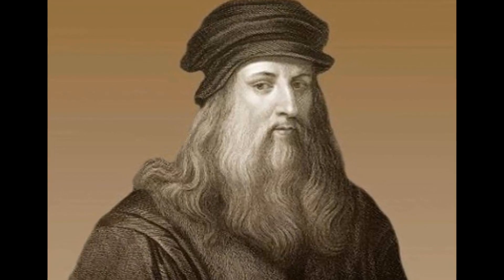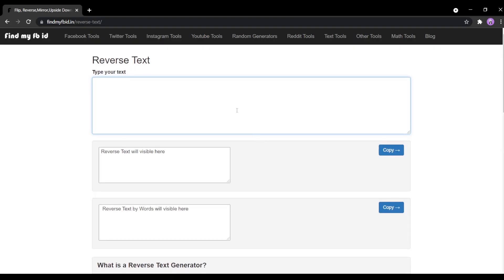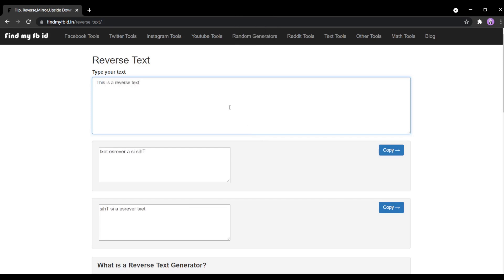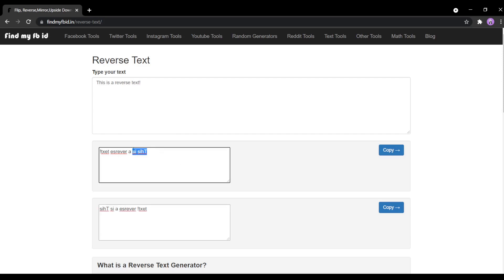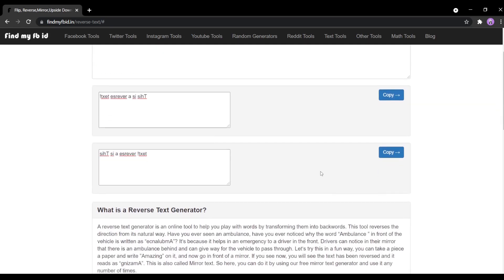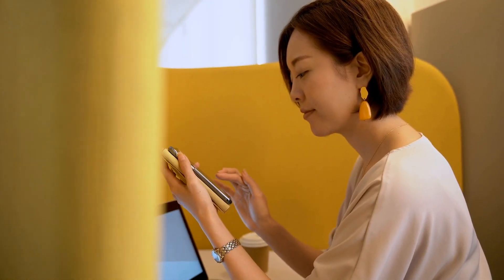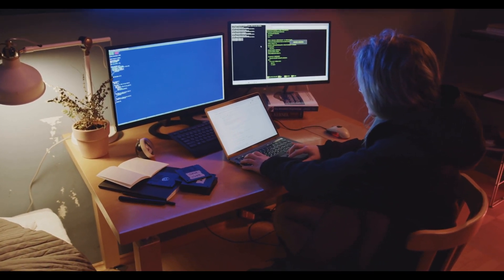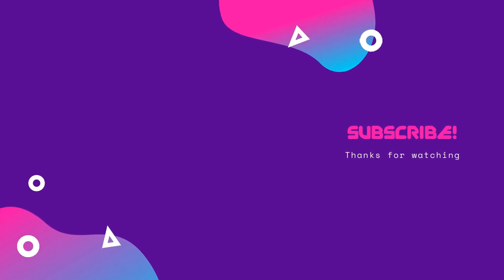Free Reverse Text Generator (Mirror Text tool)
In this video we share with you how to reverse text online easily for free.

This free reverse text generator can convert text by words and sentences. Do share what you would like to use the reverse text generator for.

Following are the timestamps of the video:

00:00 Introduction
00:06 Free Reverse Text Generator
01:43 End Screen